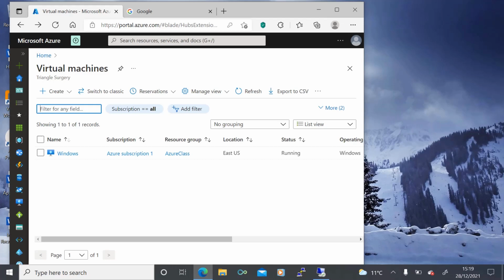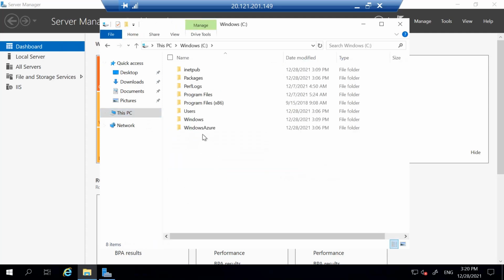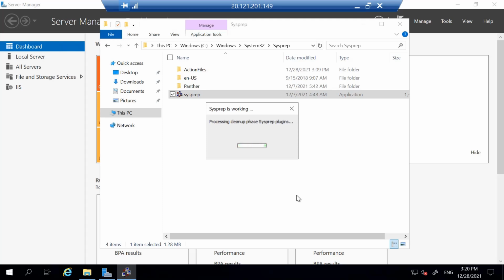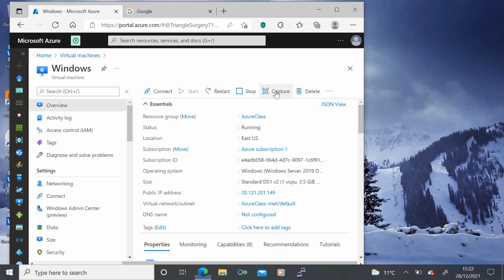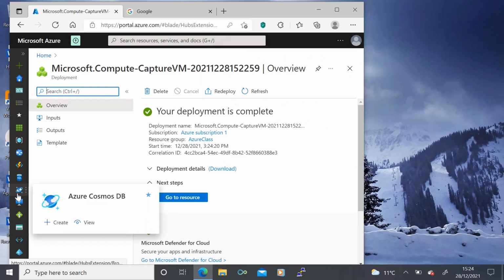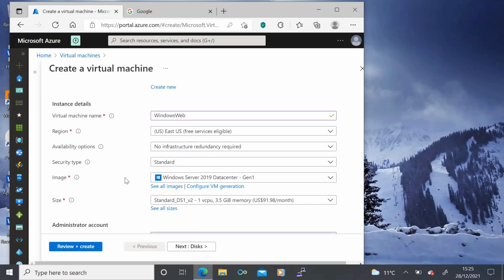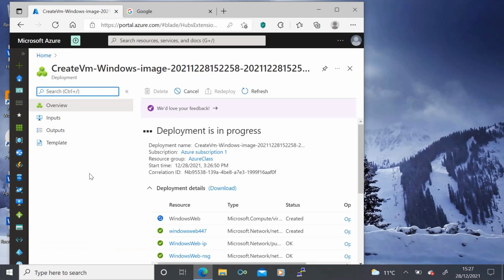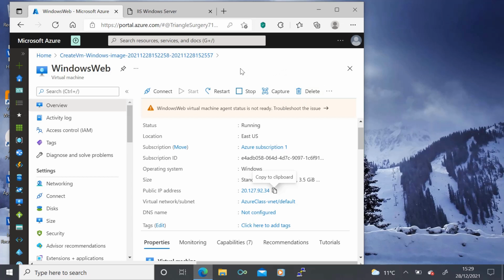Windows Image capture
Azure - Step by step guide on Windows VM image capture